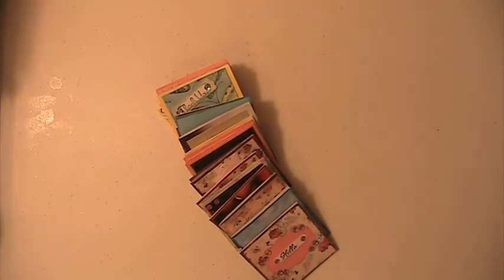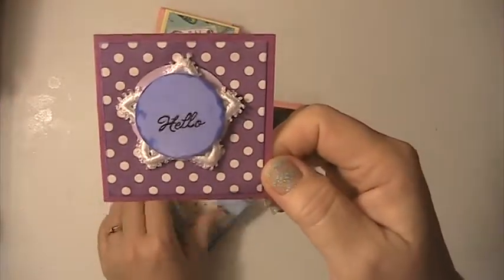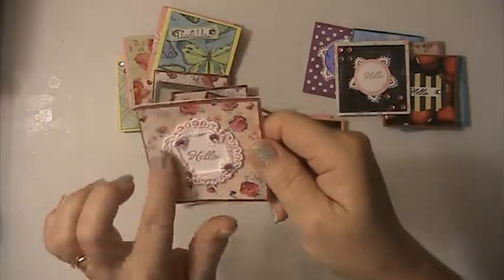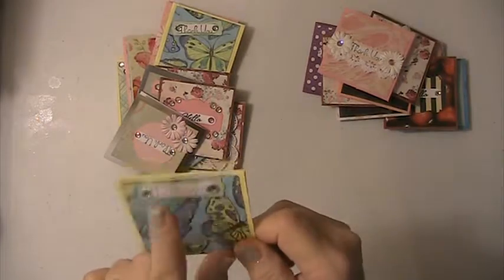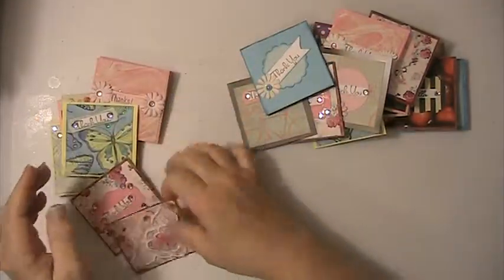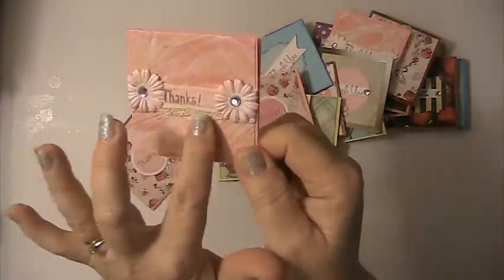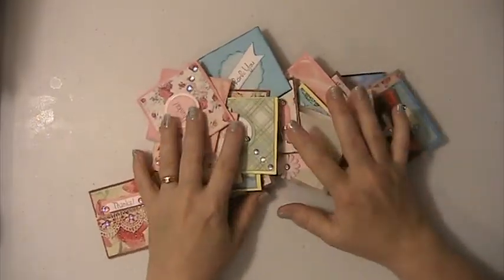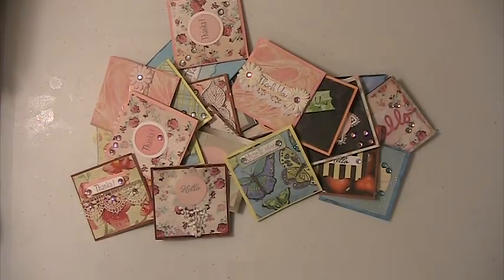3 X 3 Card I Made Plus Giveaway CLOSED